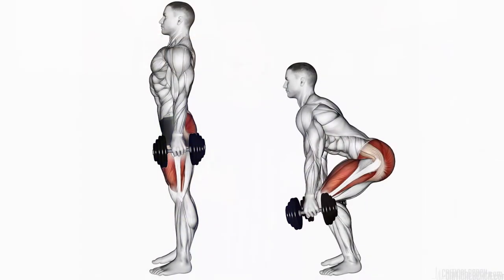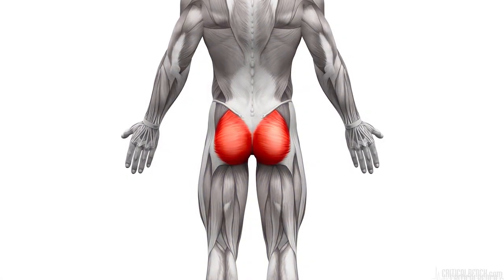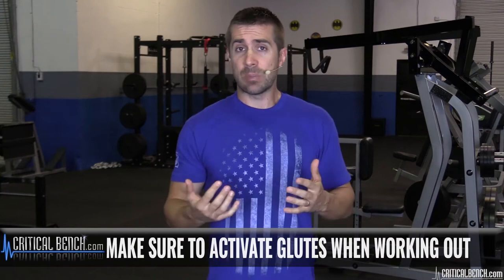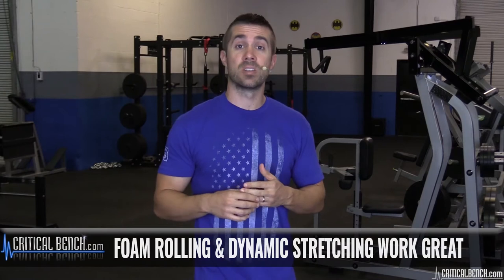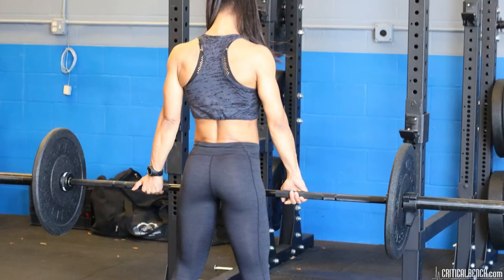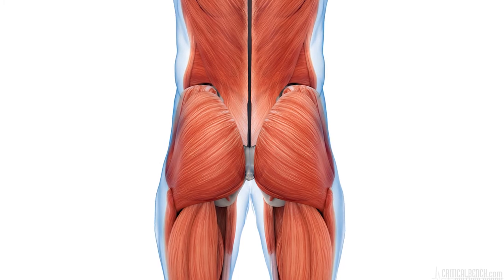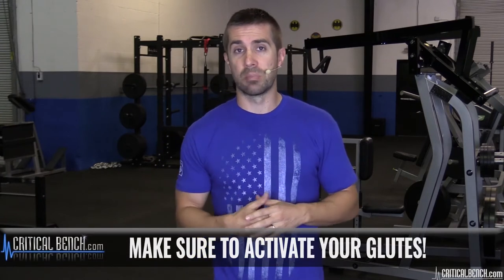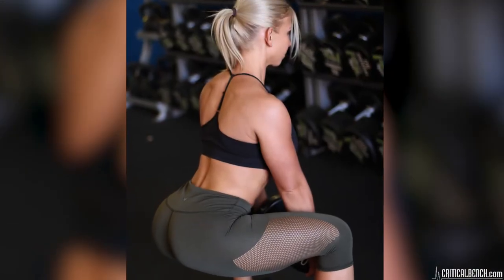Glute Muscles Not Working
Are your glutes working? Well, of course they are! But are they working properly? In this video, Strength & Conditioning Coach Brian Klepacki shares a few reasons why your glute muscles may not be working properly.

FREE pdf - 10 Best Body Weight Exercises of ALL-TIME